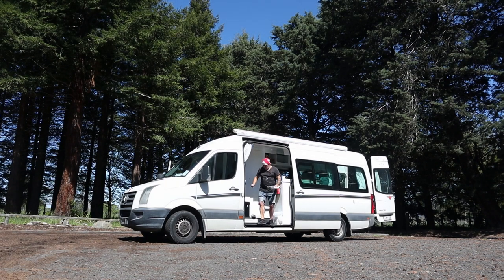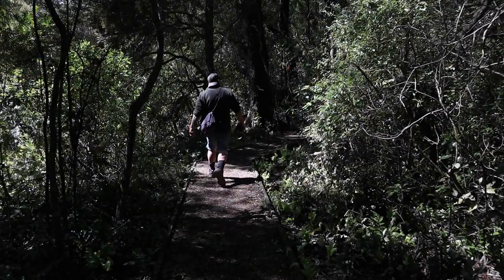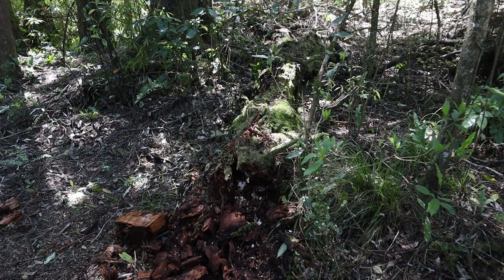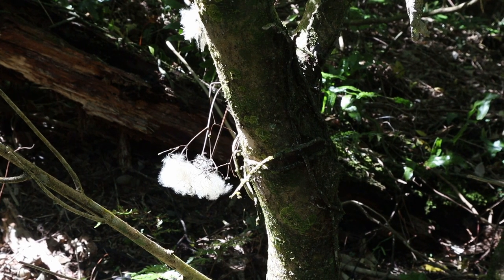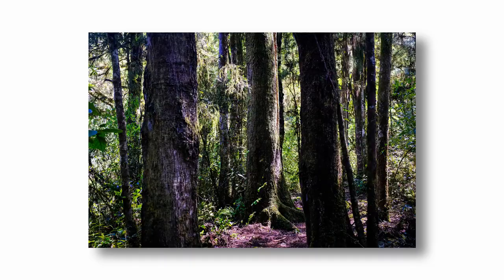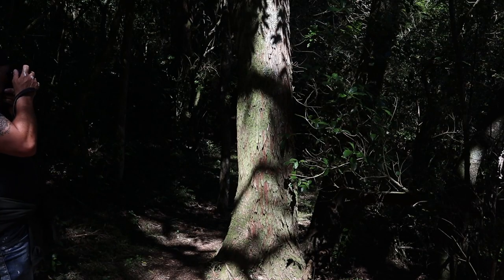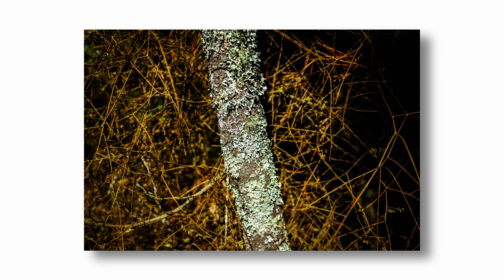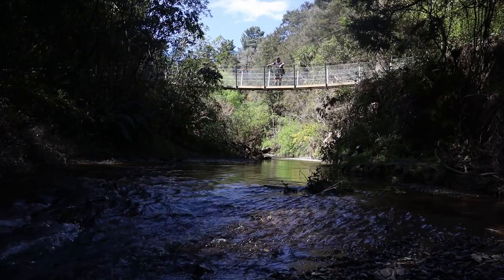Fujifilm X100F in the New Zealand bush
Photography in the New Zealand Bush
Sick of tarting up the van for Spring so put away the paint brush grab the X100F and head into the Kiwi bush looking for light, shade, texture, and patterns. Anytime out with a camera is time well spent.